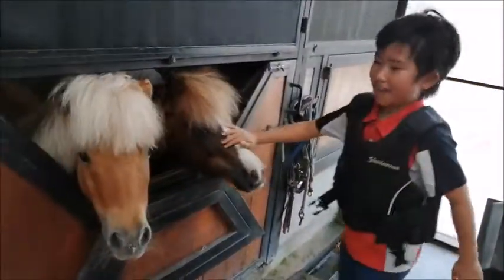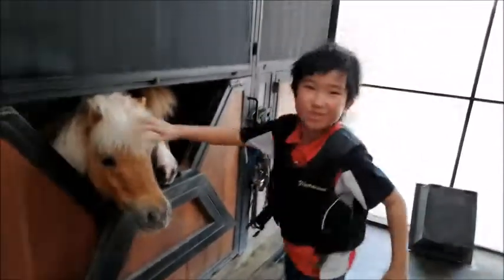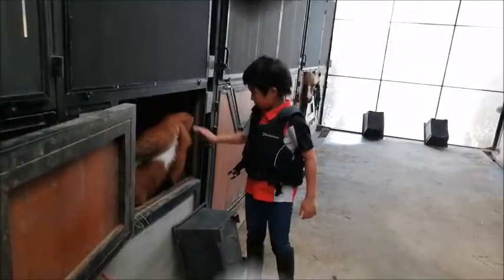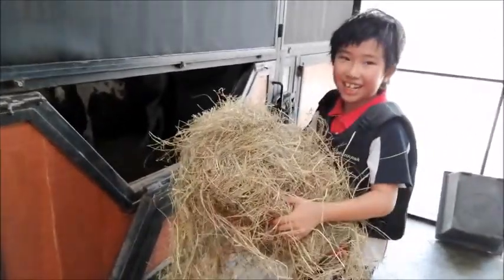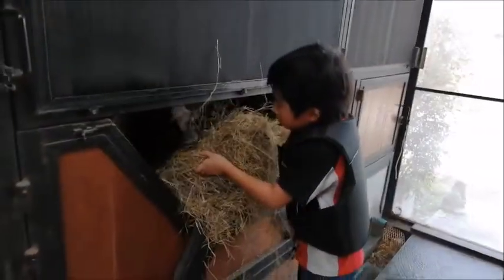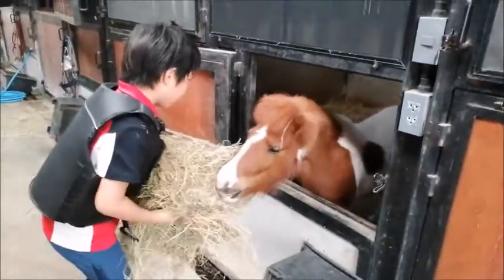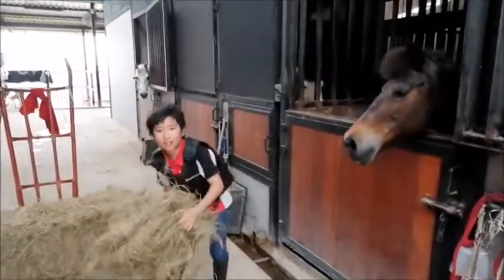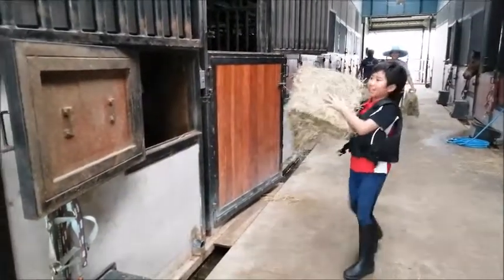Horse stable tour, horse for kids เที่ยวคอกม้า ม้าสำหรับเด็ก | Taytan Kant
Horse stable tour, horse for kids, Taytan take a tour of the horse stable along with feeding dry grass, many dwarf horses and big horses.
เที่ยวคอกม้า ม้าสำหรับเด็ก เตตั้นพาเที่ยวชมคอกม้า พร้อมทั้งให้อาหารม้าด้วยหญ้าแห้ง ซึ่งคอกม้ามีม้าแคระ และ ม้าใหญ่ หลายตัว